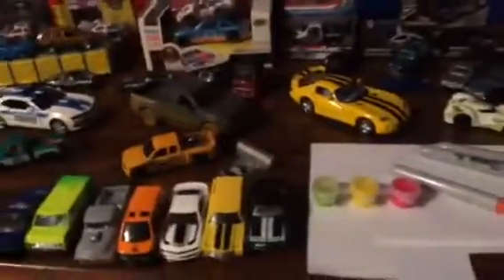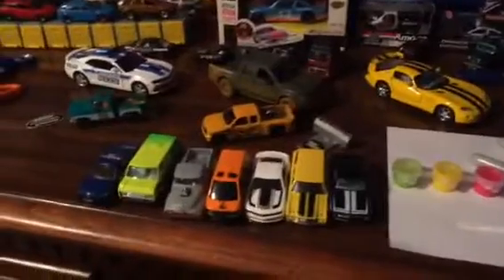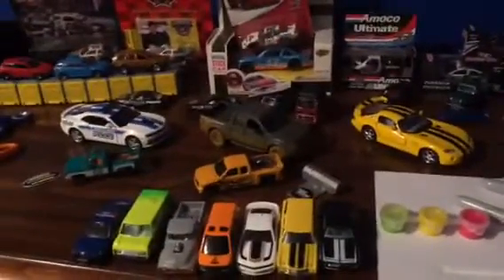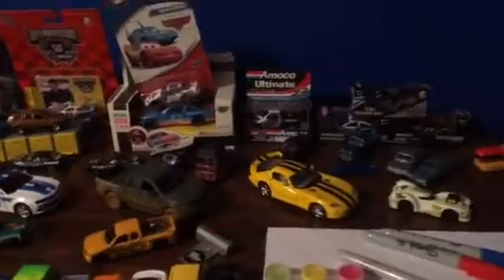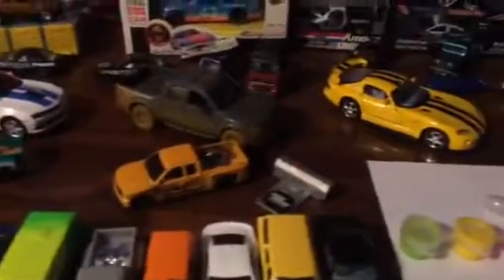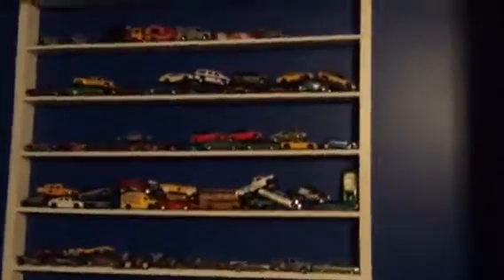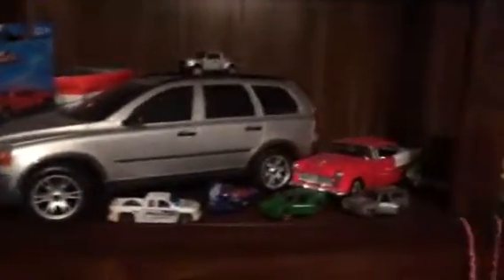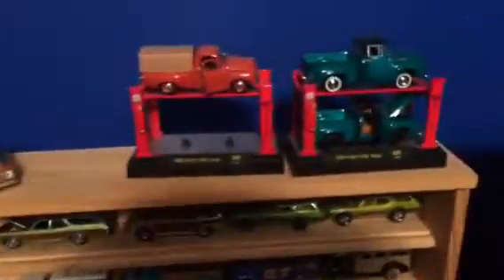Room Tour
All the shelves and collector cars in my room